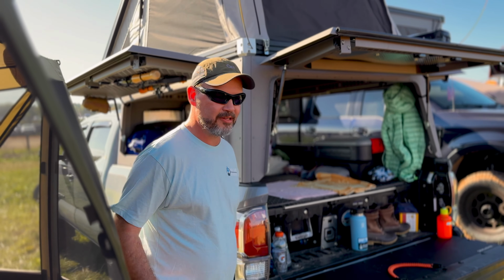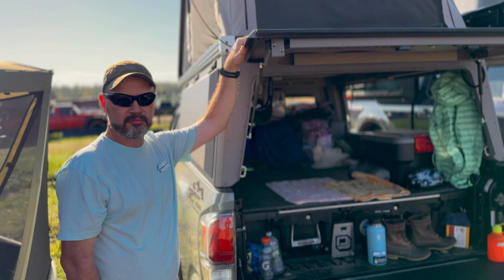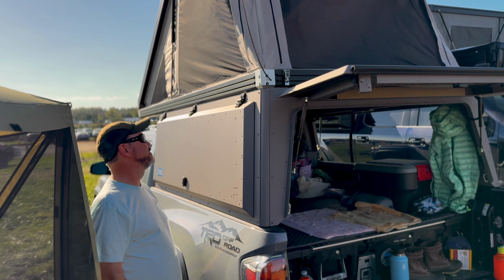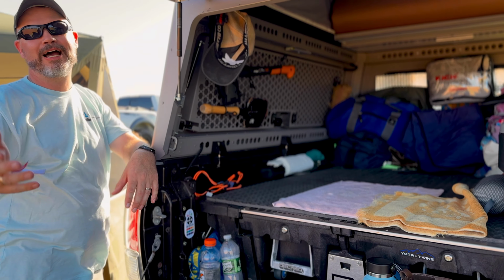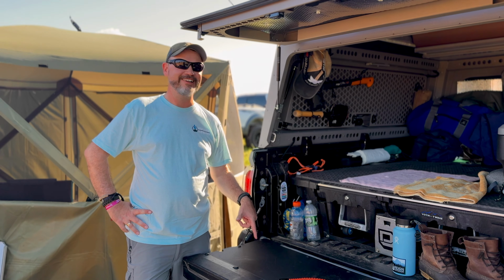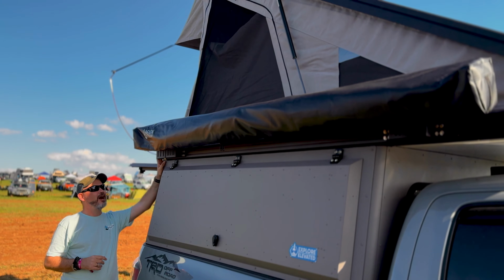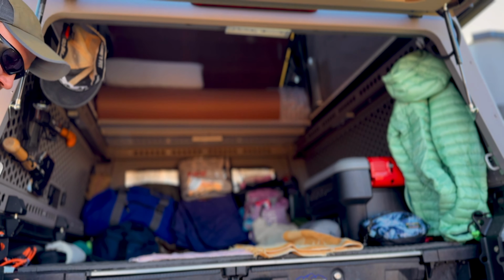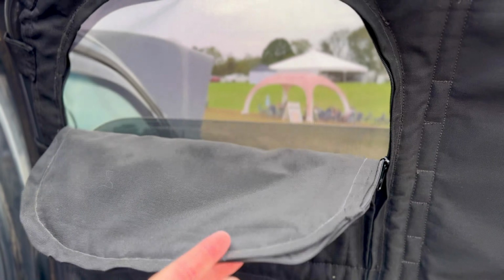Hidden Gems of Overland Expo East: The Best Rigs Outside the Show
In this video, I'm going to take you around the parking lot of Overland Expo East to show you some of the coolest rigs I found. Of course, I'm a Nissan guy so there are quite a few Nissans, but there were other cool vehicles I saw too that I wanted to share.

Check out the full video for all the info and, thanks to the folks that were willing to go on camera and share their rigs!

I'm also trying something new with YouTube memberships. If you're interested, click on the "Join" button below to see how it works!

Openroad 4x4 (my favorite roof top tent and winches. Great quality for a budget price!)

Moon Fab Awning (super flexible, non-permanently mounted awnings for all kinds of applications. This link will take you to more info on how I have it set up on my 3rd gen Frontier)

Chapters:
0:00-Intro
1:19-2nd Gen Frontier w/ Dirtbox
1:49-Toyotas
2:48-Misc. Trucks
3:23-Tim's 2nd Gen Frontier with Cap
4:19-More Misc.
4:40-Matt's 6' Bed Tacoma w/ Explore Elevated Cap
12:39-Stealth Xterra Build
14:19-RHD Subie
14:43-Steve's 2nd Gen Frontier with Custom Camper
16:43-Final Thoughts